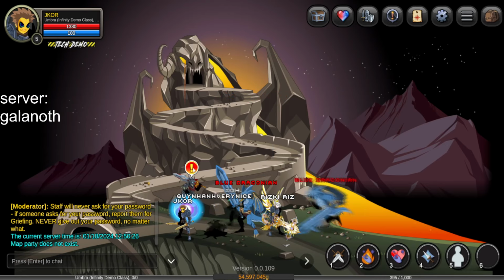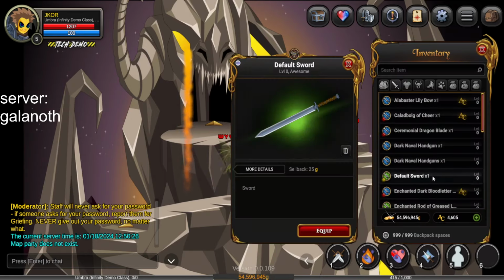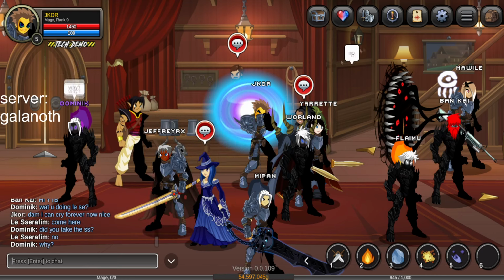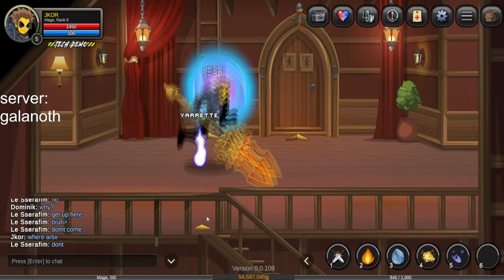AQW infinity Tech demo 3 testing out what new?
nothing new LOL!
btw is just a 30min test i cant fully test as because im sick and is 2am like coming yo boi need to sleep

all music are under NCS soundboard.
let me know which music ure interested and shout out to NCS.

i upload AQW video and stream to have fun asf guide for ppl needed
also i play racing game asphalt 8 NFS and etc
i play POKEMON game too mostly pokemon GO on this channel!